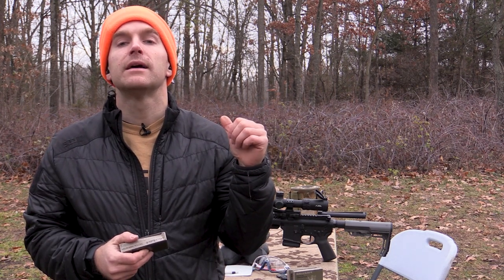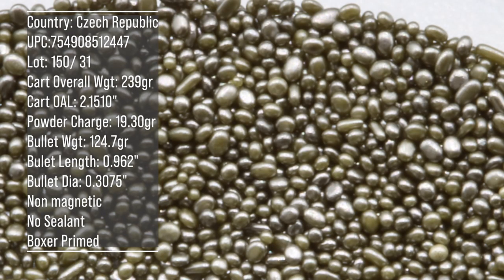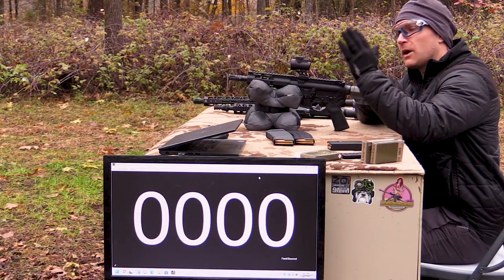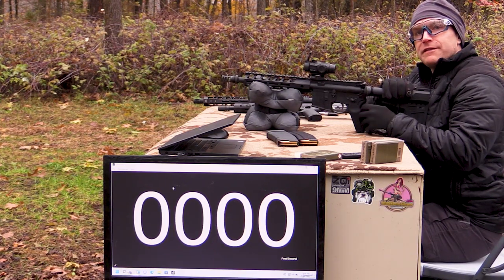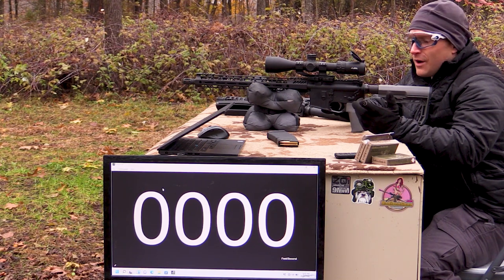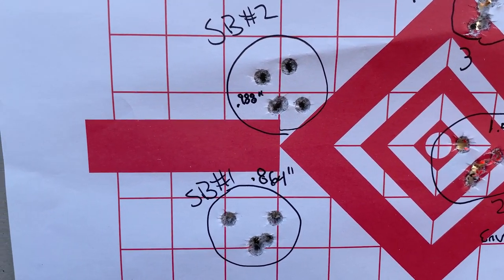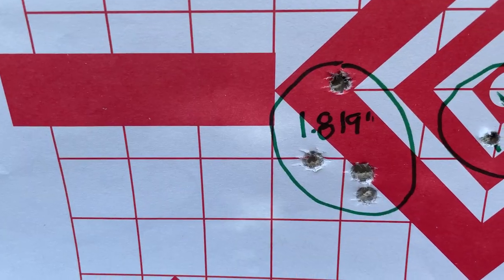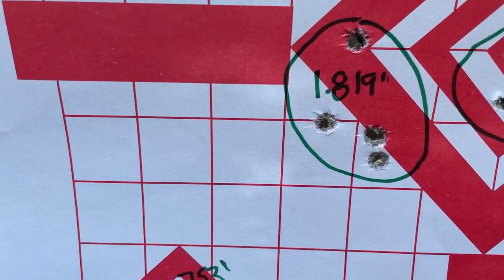300 Blackout (7.62x35mm), 124gr FMJ, Sellier and Bellot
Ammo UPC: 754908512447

This demonstration pertains only to the samples tested. This demonstration/review
may not be used to claim product certification, approval, or endorsement by NVLAP, NIST, or any federal government agency. Always seek official NIJ accredited labs reports for threat profiles.